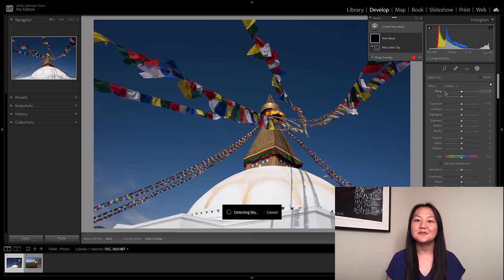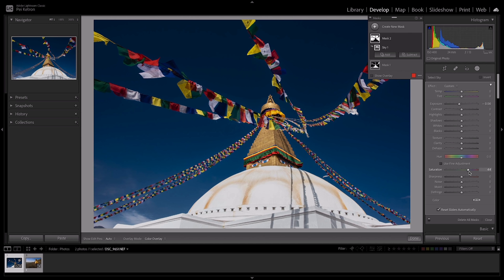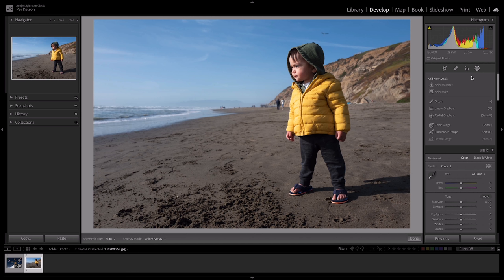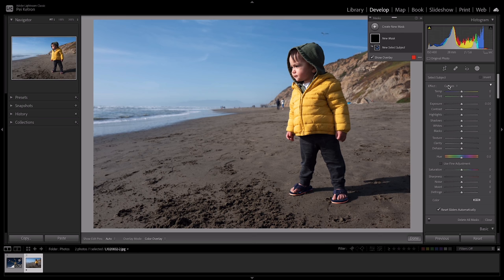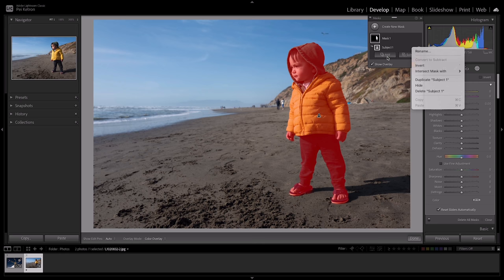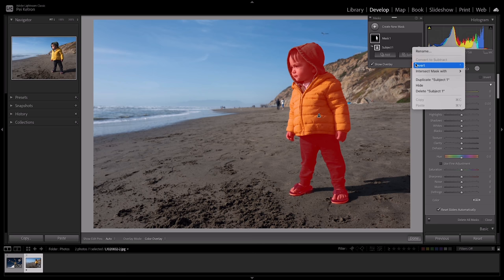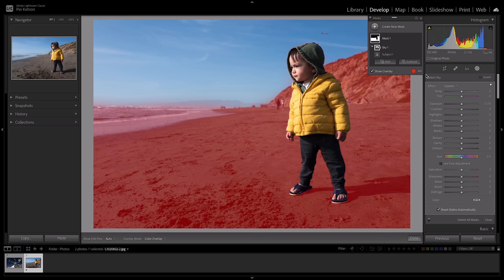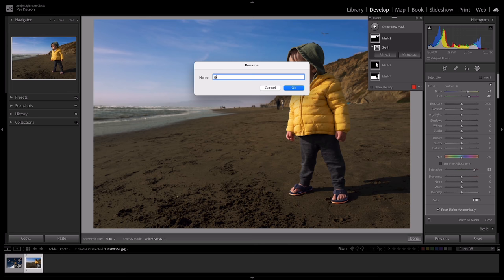Powerful & Precise Masking on Lightroom, Lightroom Classic & ACR | Adobe Lightroom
Pei Ketron shares a sneak peek into some powerful and precise masking capabilities, coming soon to Adobe Camera Raw (ACR), Lightroom Classic and Lightroom on desktop and mobile devices.

We’ve re-envisioned the workflow for selective edits and local adjustments, and soon you’ll be able to make more complex and accurate selections with multiple masks, including utilizing color and luminance masks. Powered by Adobe-Sensei AI technology.